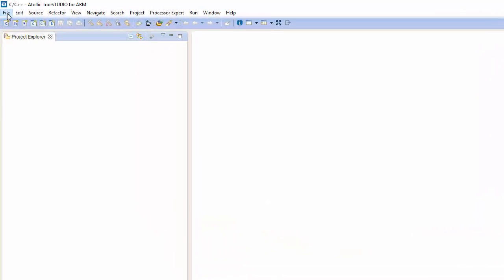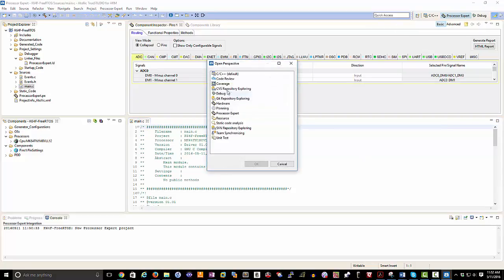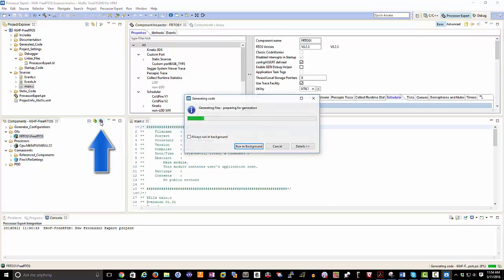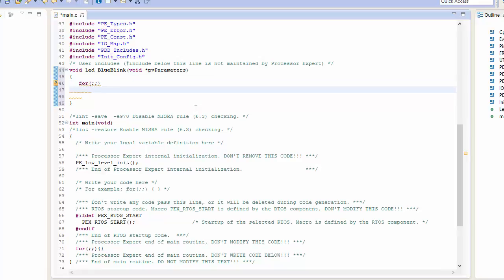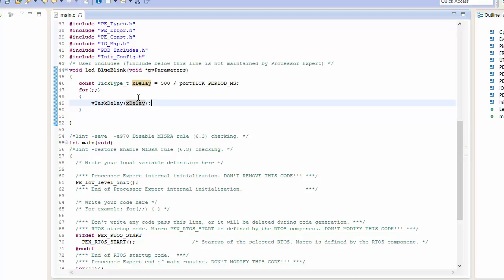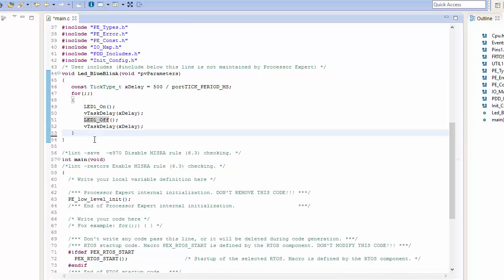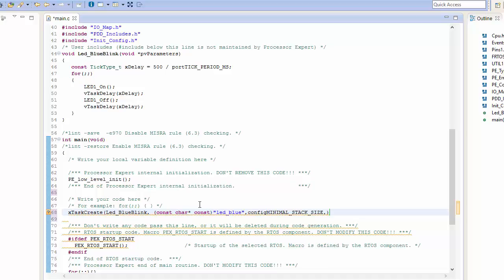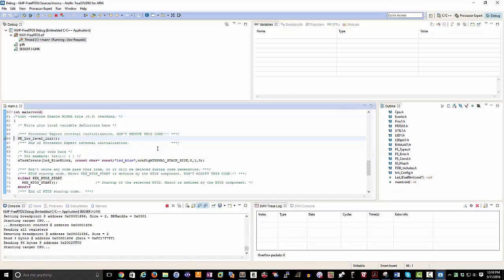FreeRTOS Setup with TrueStudio and NXP K64F Freedom Board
Step by step instructions on how to setup FreeRTOS using Atollic TrueStudio and a NXP K64F Freedom Board.

This example shows how to get a basic RTOS up and running and is used in many of my webinars and courses.